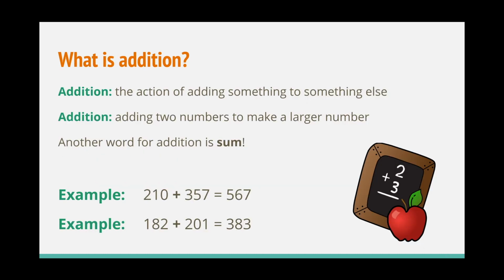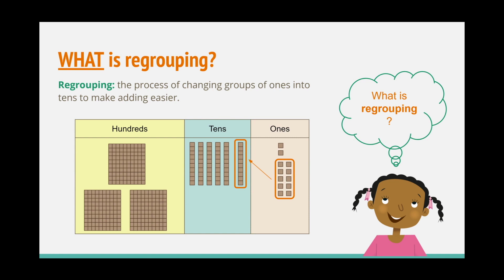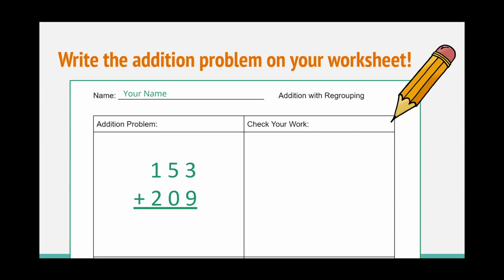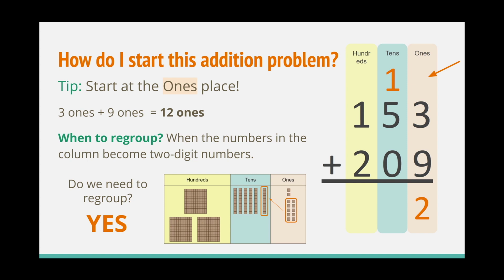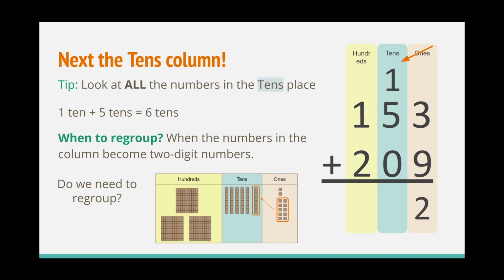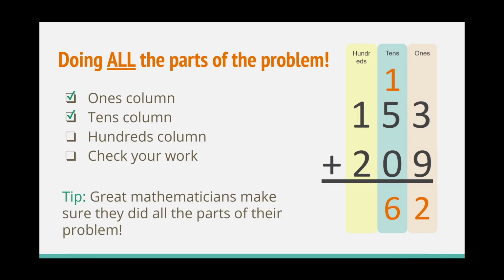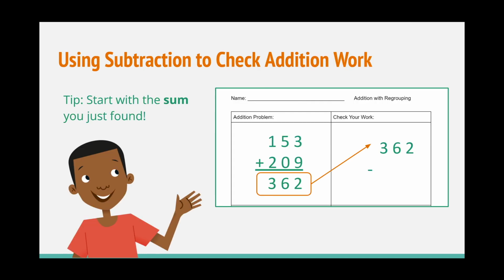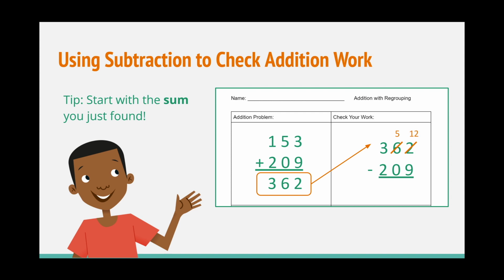Math Lesson: Addition With Regrouping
Hello students!

Ms. Elms is here to teach you all about how to add 3-digit numbers when you need to regroup. Remember that all you need to do is try your best, and that you are in charge of your own learning!